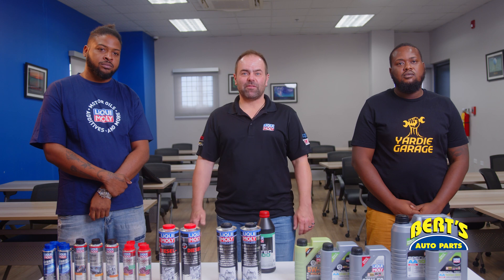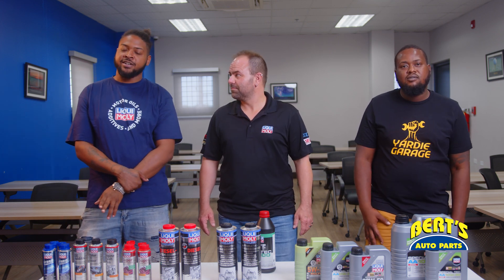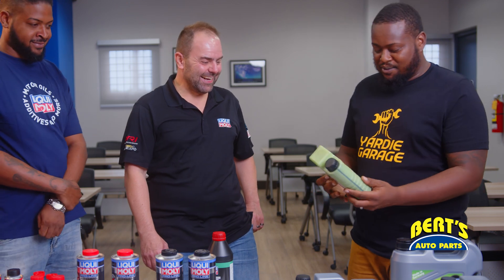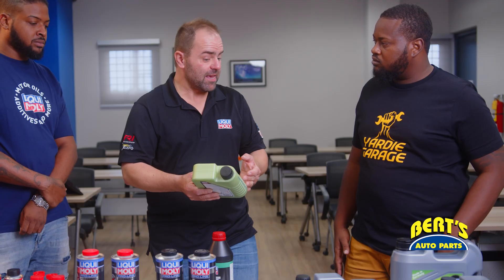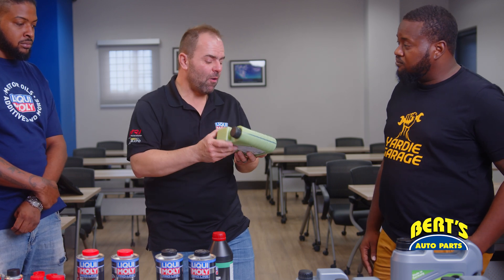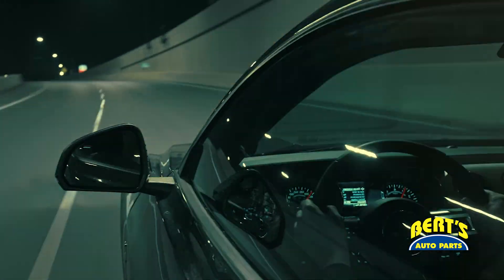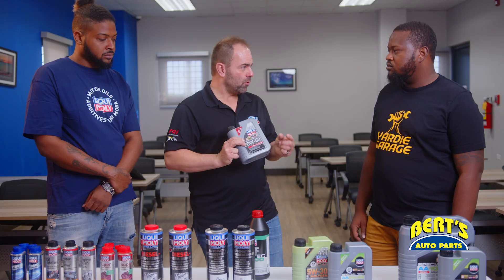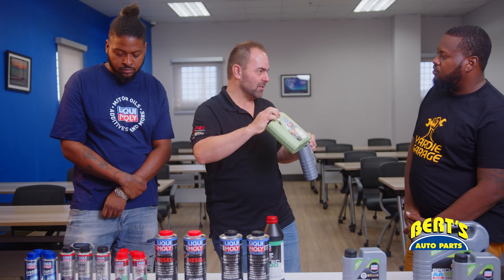MolyGen Unveiled: The Gray Revolution in Engine Oil | LiquiMoly Explained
Dive into the world of LiquiMoly MolyGen oil with our latest video! Discover the secrets behind the distinctive gray hue and unravel the science that makes this oil a game-changer for your engine. It's not just lubrication; it's a performance boost that goes beyond the surface. Join us on a journey through technology, innovation, and the Gray Elixir that keeps your engine running at its peak.